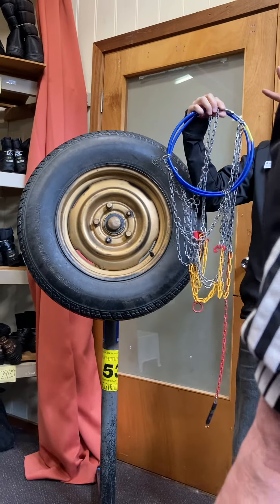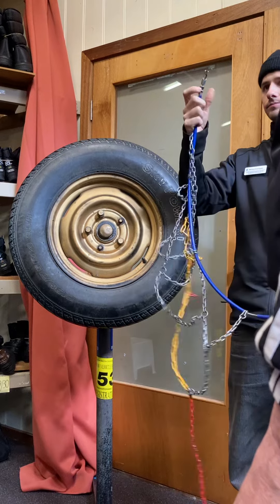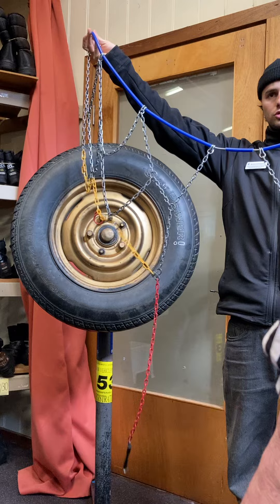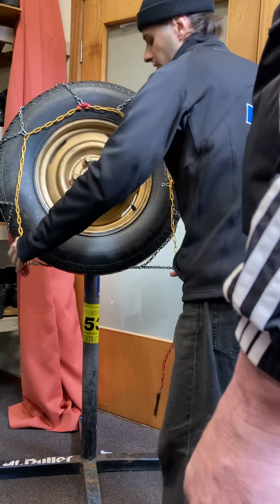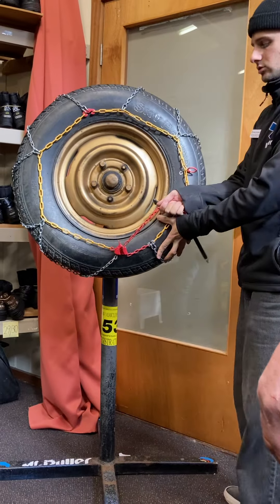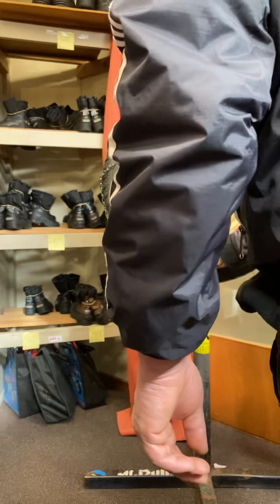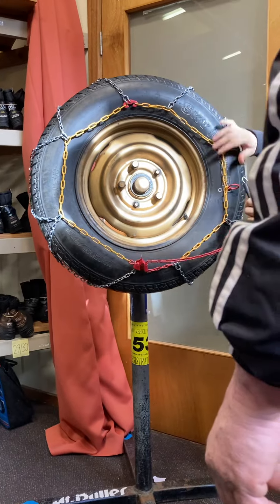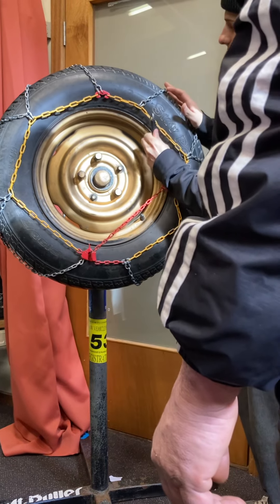How to Put on Tire Chains || Putting on the Snow Chains || SNOW CHAIN HIRE || Mount Buller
You’re heading up to the mountains for the weekend and a storm hits. A sign flashes across the roadway: chains required ahead. Uh-oh. Chain control isn’t something you can bypass or ignore. If your car can’t make it over the snowy, icy roads safely, you’re not going anywhere.

Travel winter smart